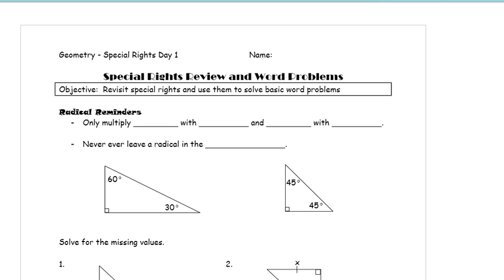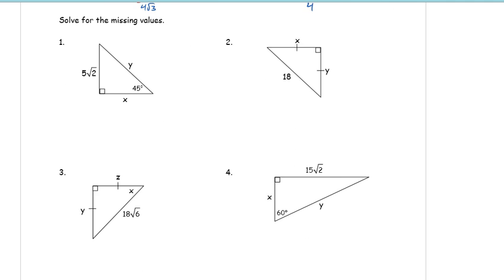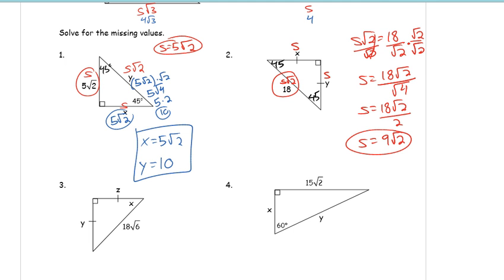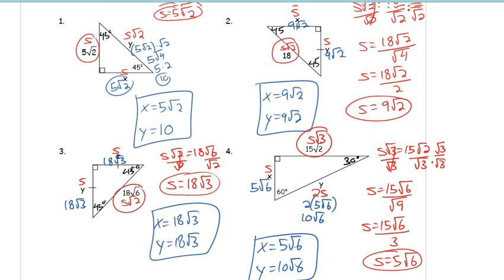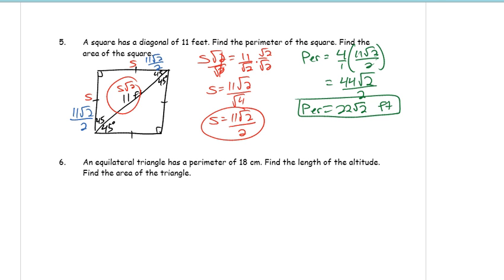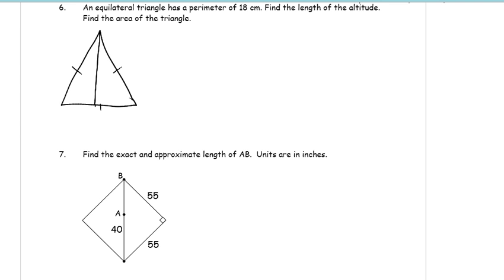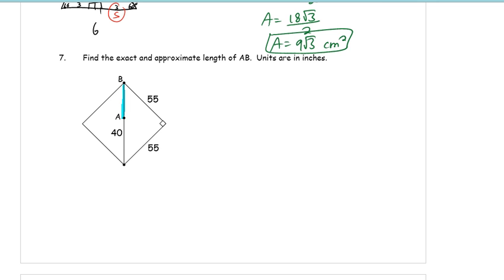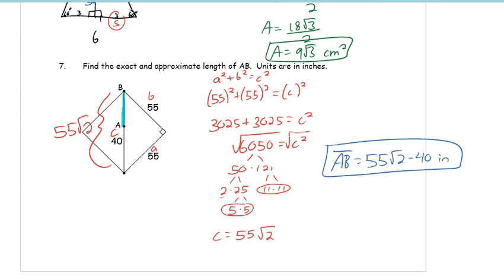Special Rights Day 1 Basic examples and word problems